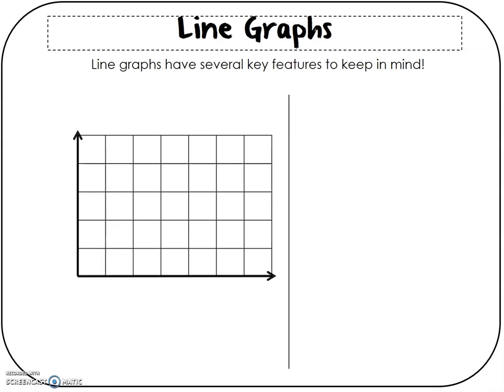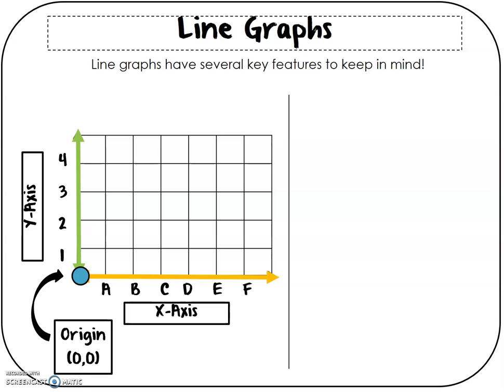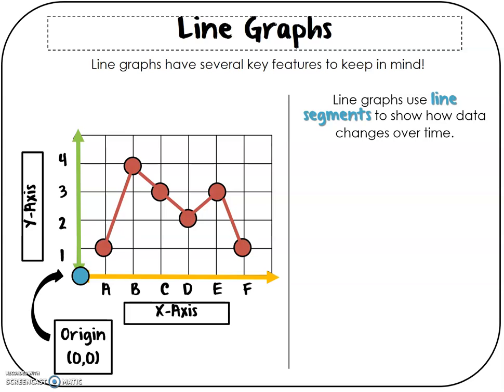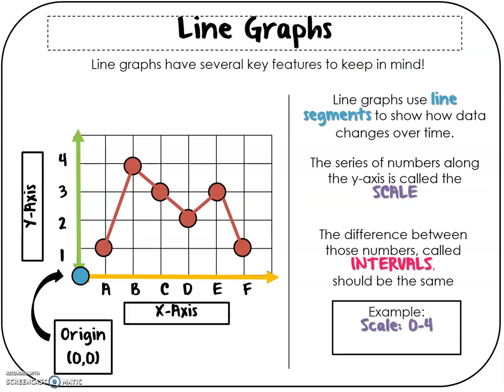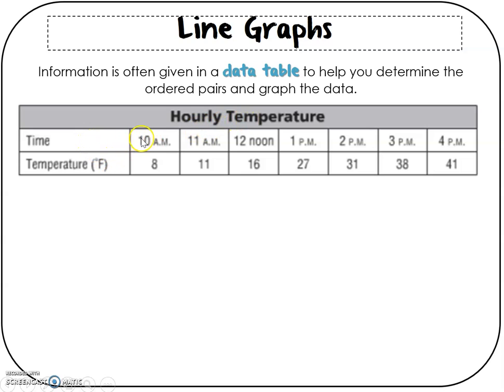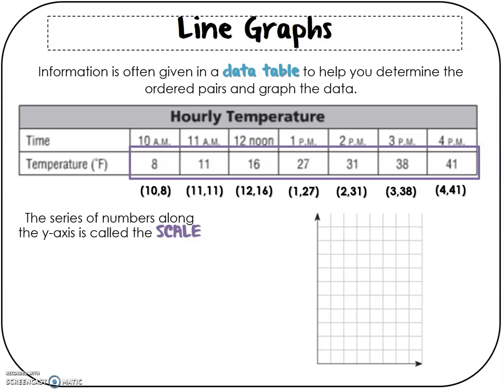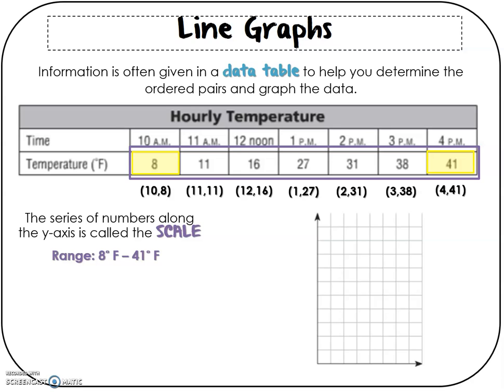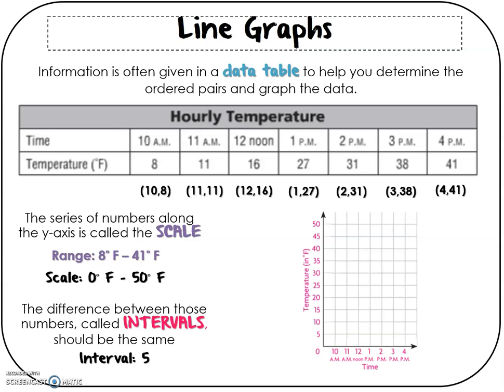9.4 Building Line Graphs